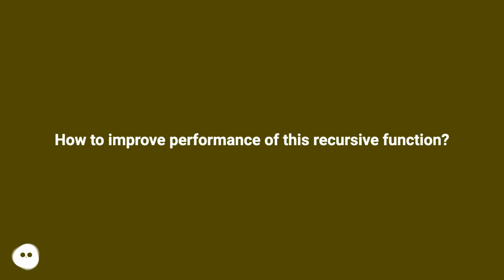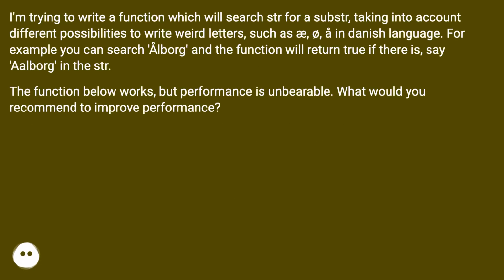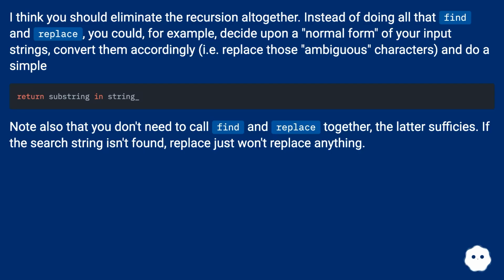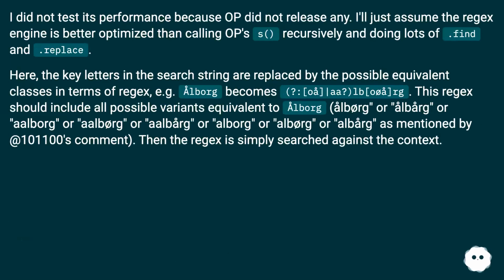How to improve performance of this recursive function?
Chapters
00:00 How To Improve Performance Of This Recursive Function?
01:10 Answer 1 Score 1
01:40 Accepted Answer Score 3
02:08 Answer 3 Score 3
03:09 Thank you